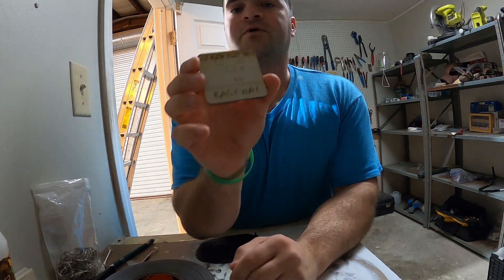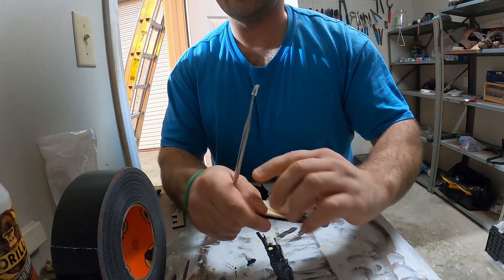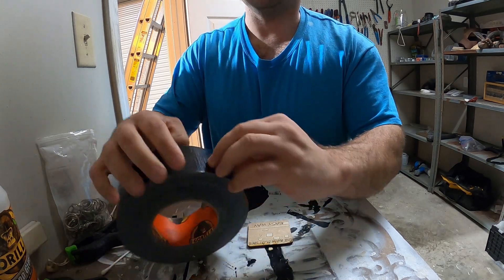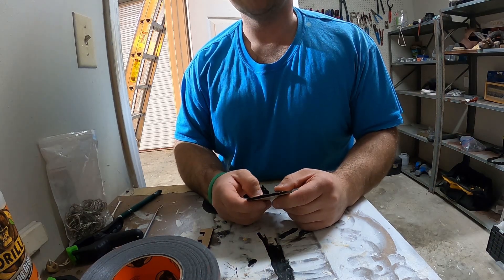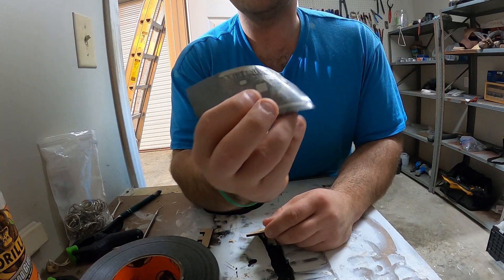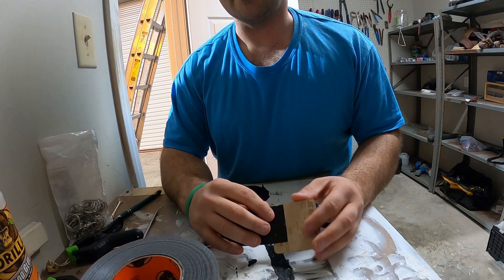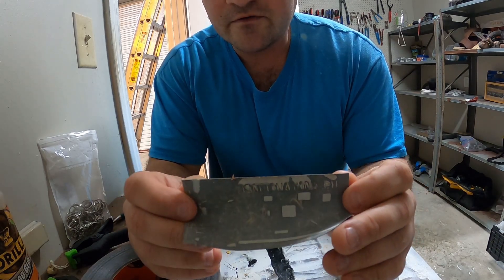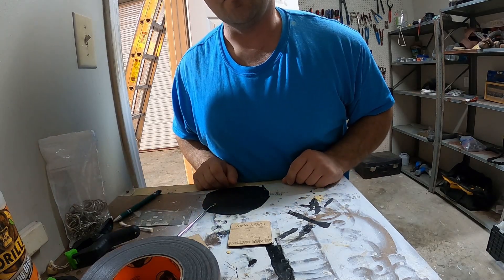Trick To Take Masking Tape Off Your Laser Engraving Project | Laser Engraving Tip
Taking off masking tape on your laser engraving projects can be time consuming, annoying, and tiresome at times. I found this awesome trick to make the job a lot easier and potentially better for the material. I have been using this trick a lot lately and it has really paid off. Hope you like it and get some value from it.
Purchase a GlowForge, save $100 on the Basic, $250 on plus, $500 on pro

Black Gorilla Tape
Dental Picks

Want to buy masking tape for your materials? Here is what I use

Our Etsy Store